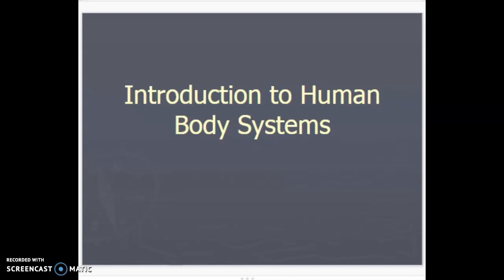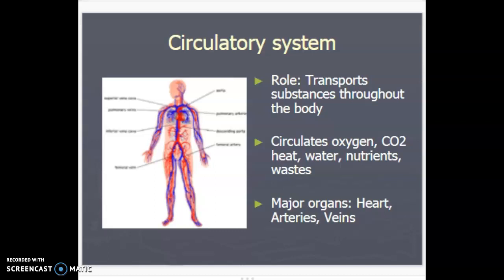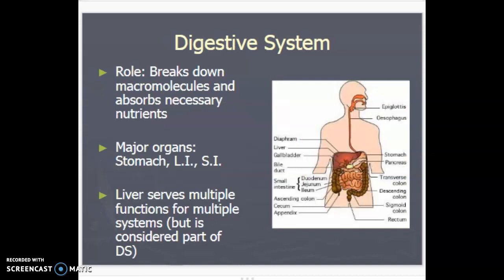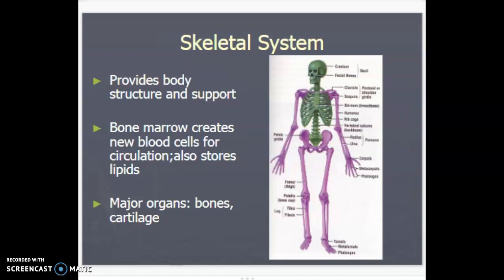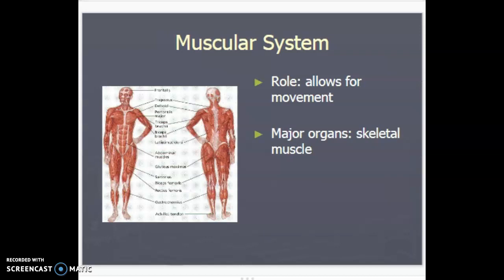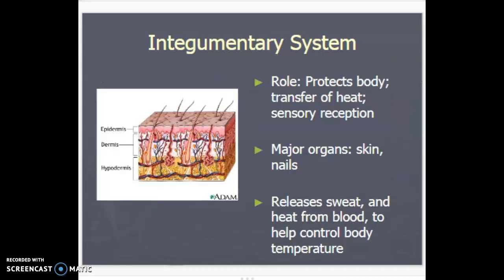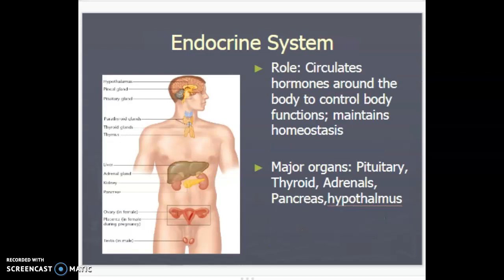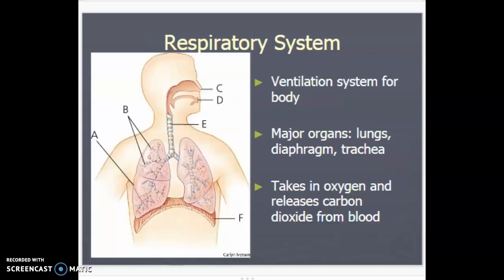Organ Systems Notes